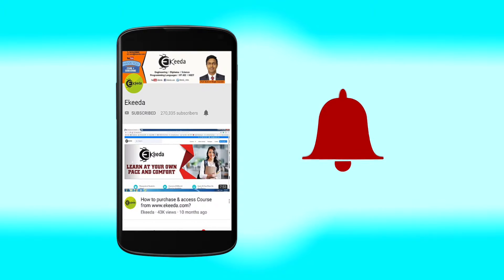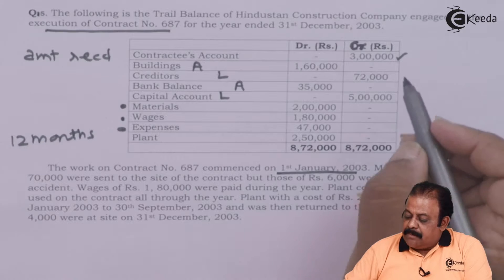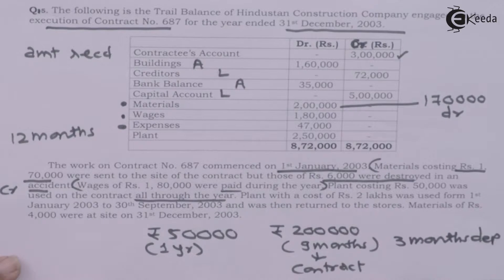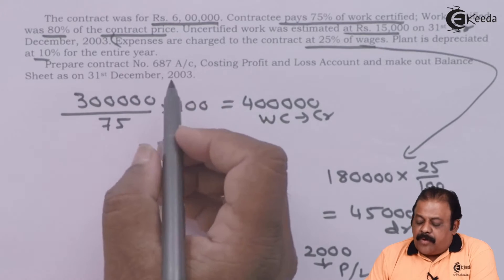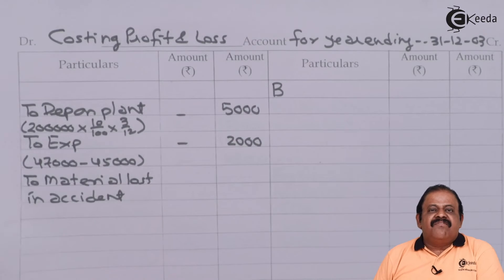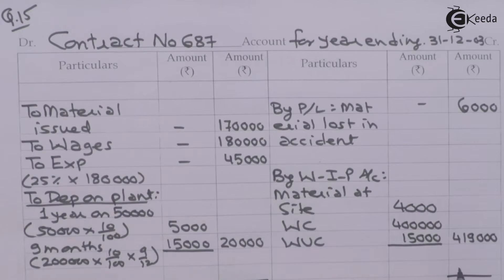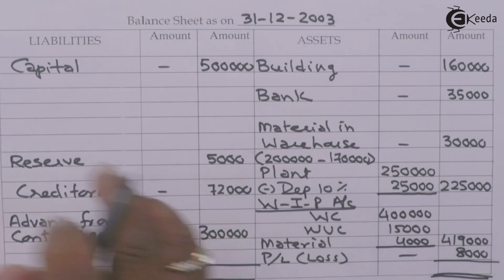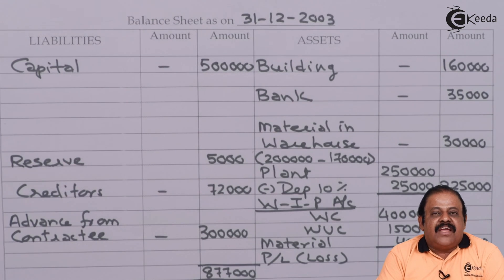Contract Costing Problem No. 15 - Contract Costing - Cost Accounting (TY B.COM)